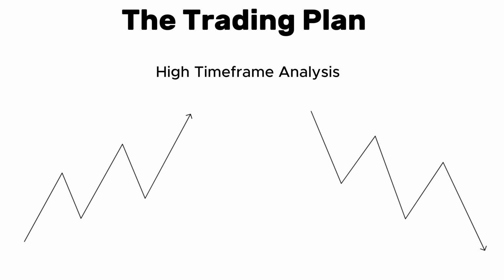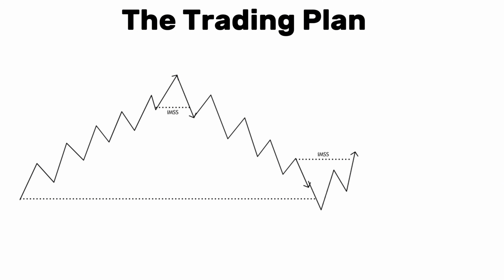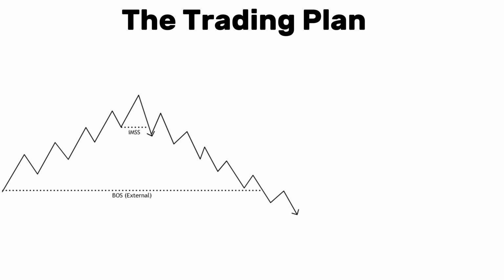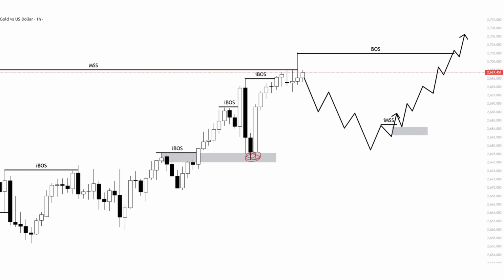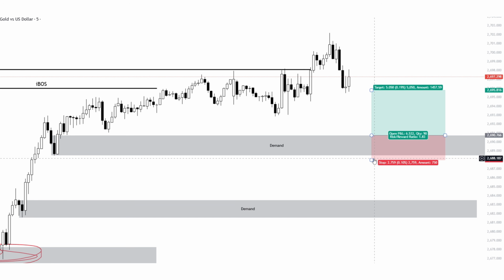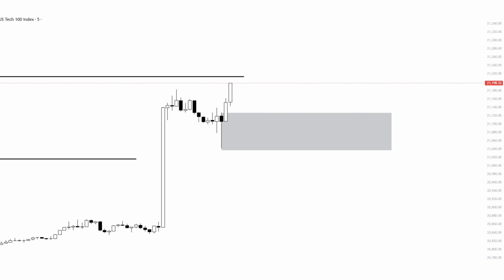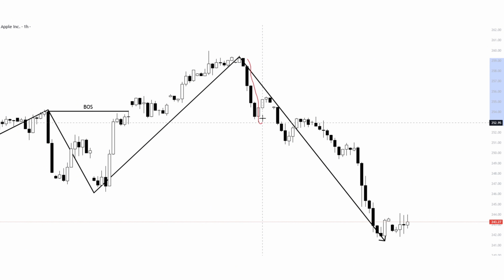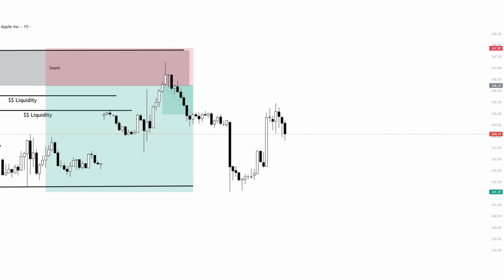you only need 3 steps (here's how)